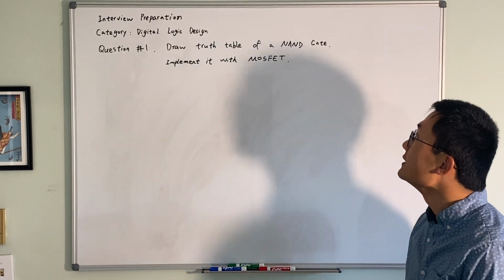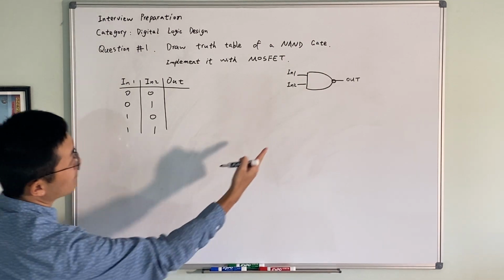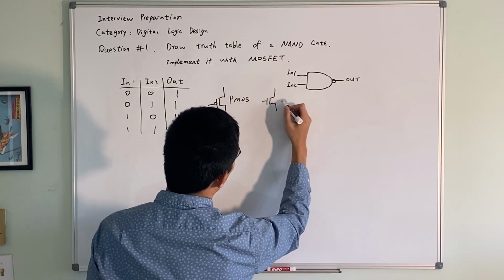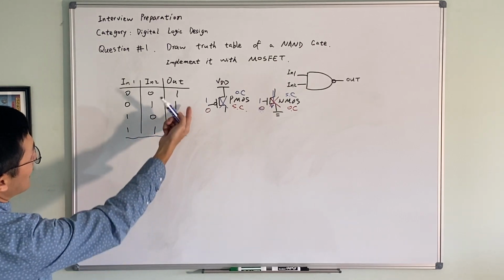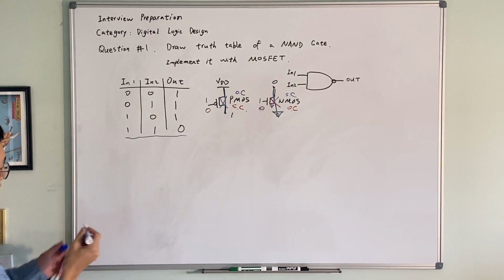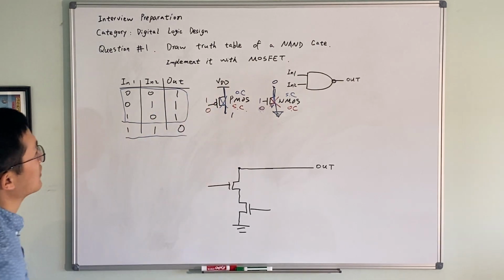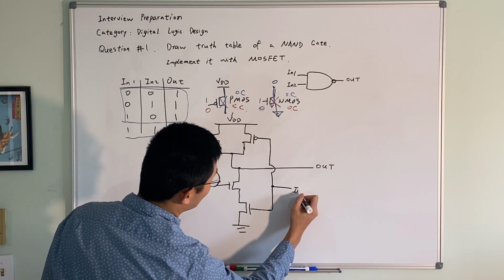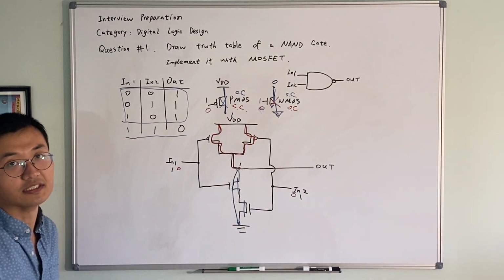Interview Preparation #1 - NAND Truth Table And MOSFET Implementation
Digital logic design, interview question, hardware, semiconductors, electrical engineering, circuit, digital, truth table, MOSFET, logic gate, NAND